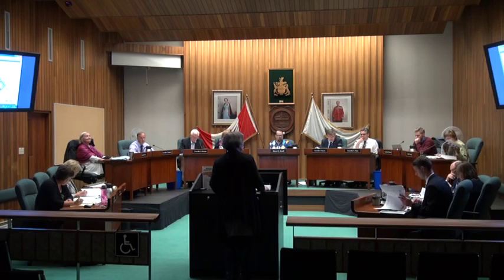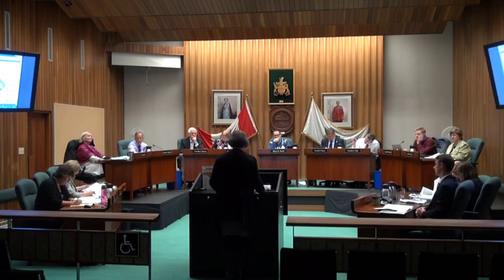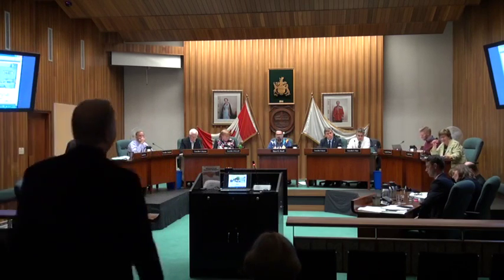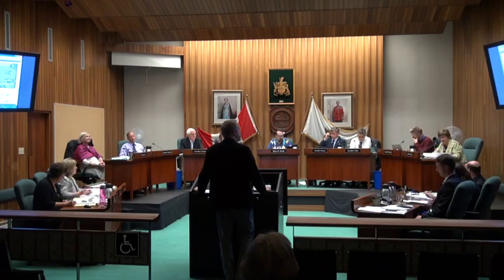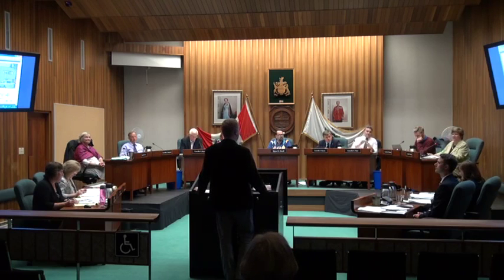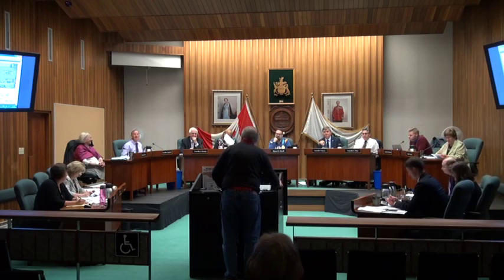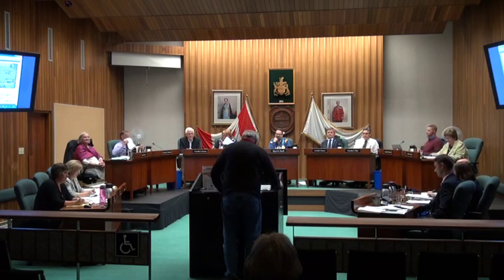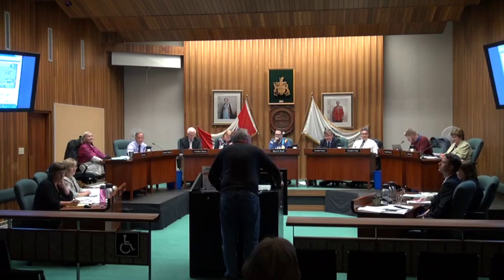October 19 2015 06